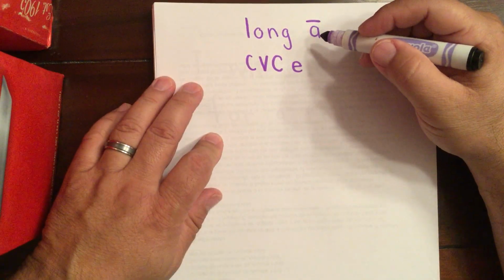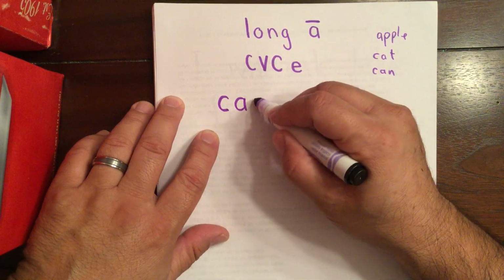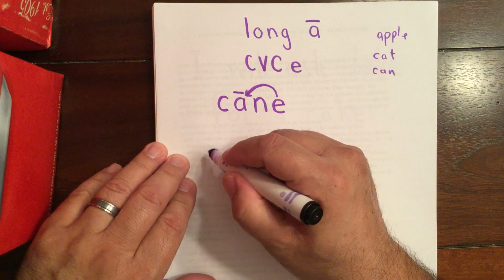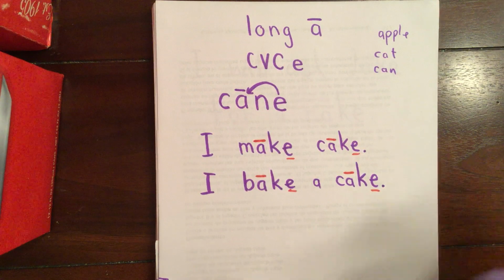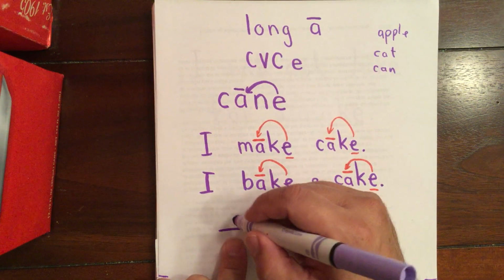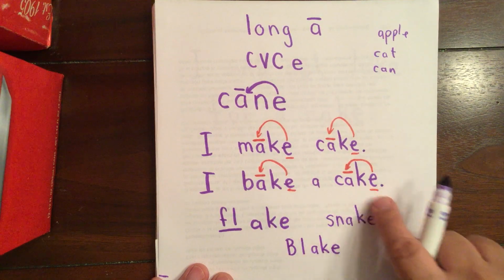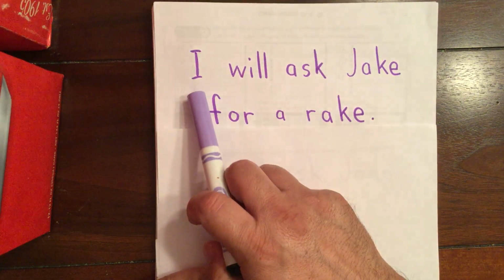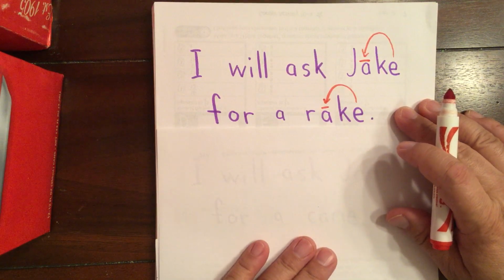CVCe lesson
Time capsule